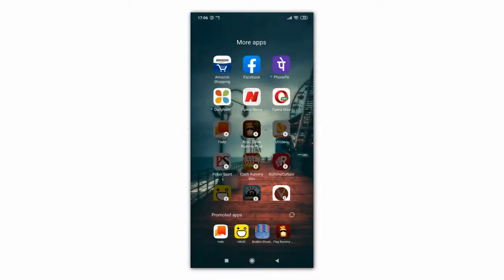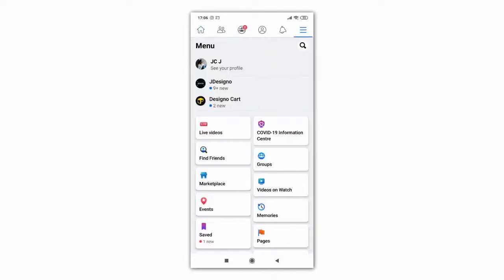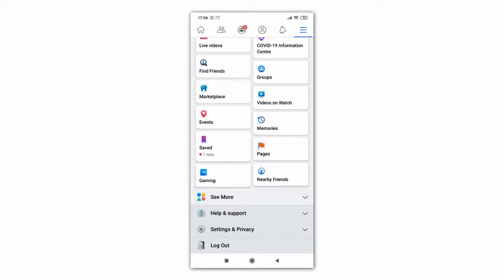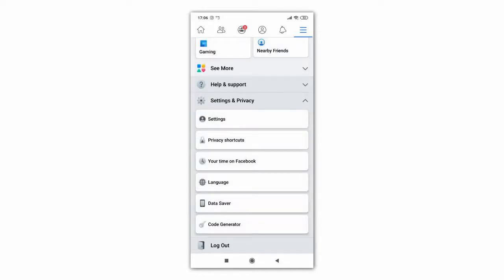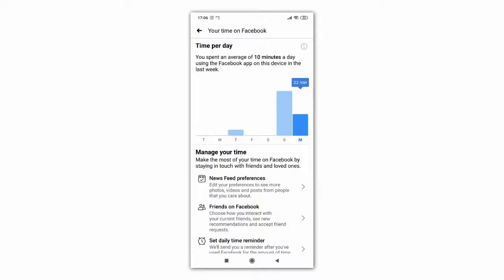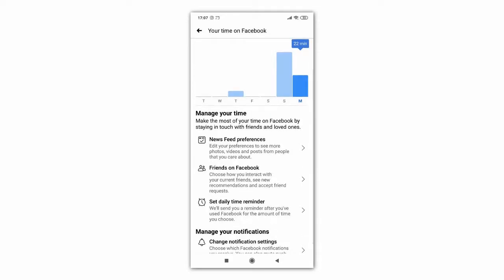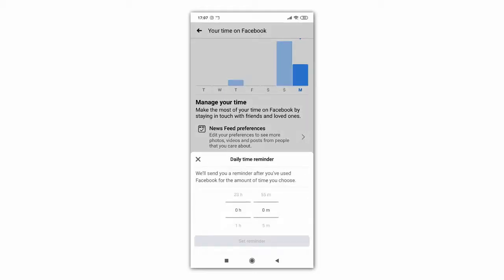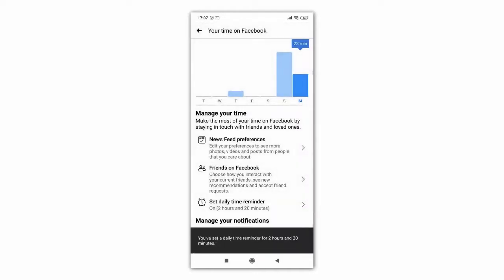How to Manage Time spent on facebook - Check and Manage time on facbook 2020